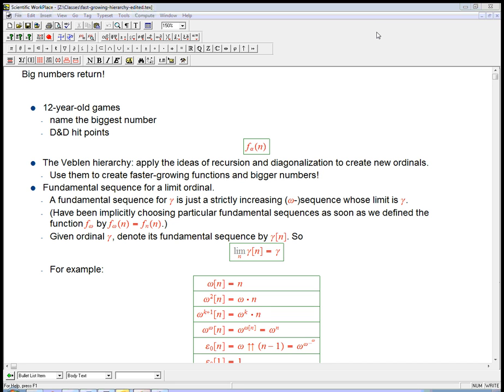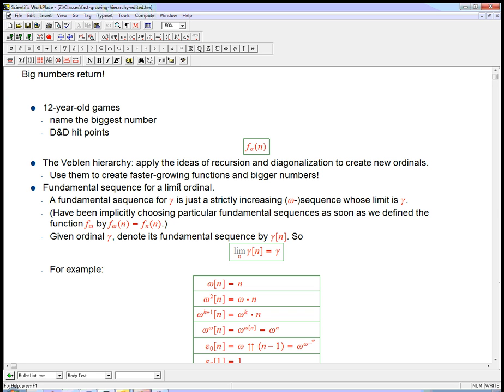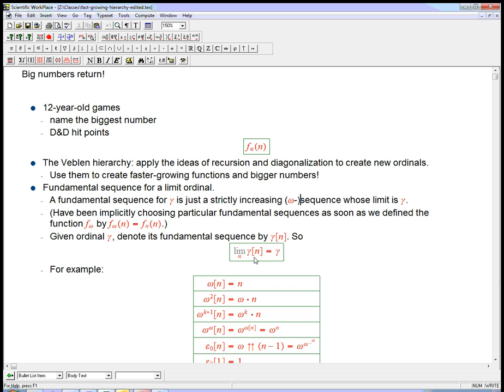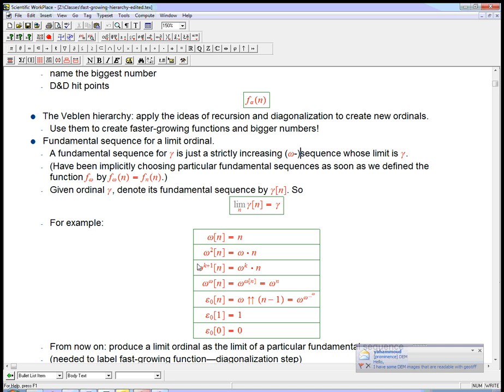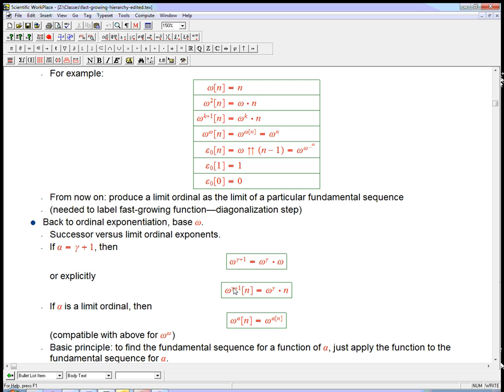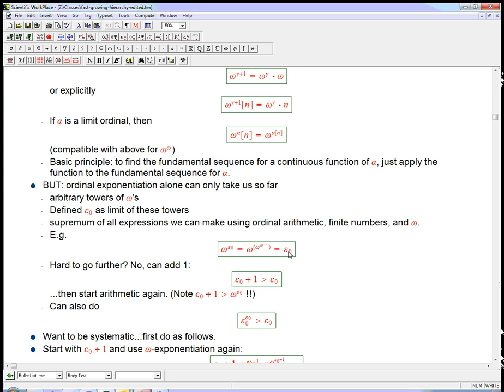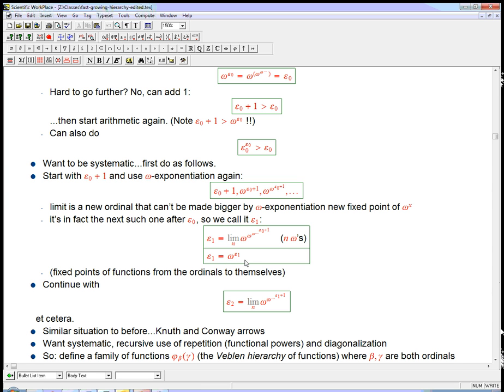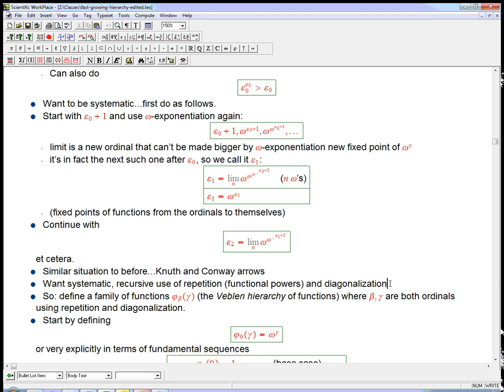Ridiculously huge numbers (part 12)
Continuing the story of the fast-growing hierarchy, and introducing some more basic facts about infinite ordinals and how to create and label them. Here we meet the epsilon numbers as a brief way station on the way to the Veblen hierarchy.